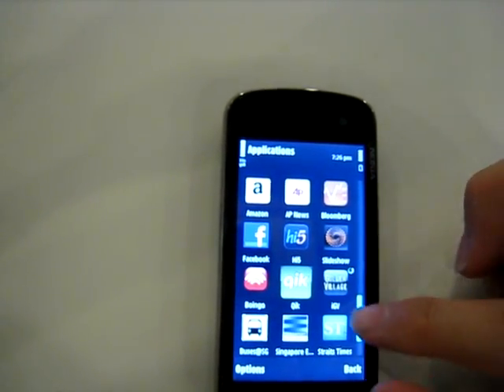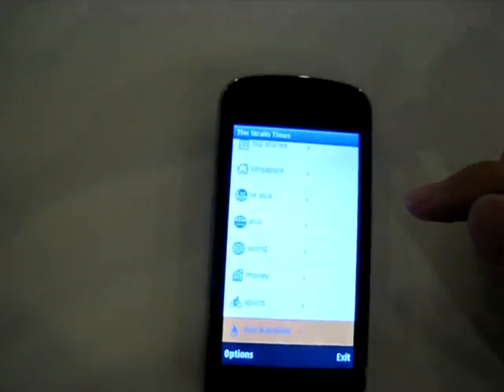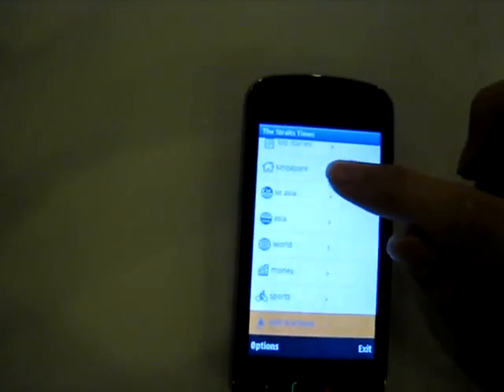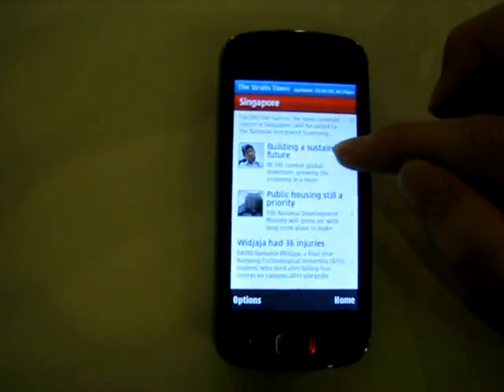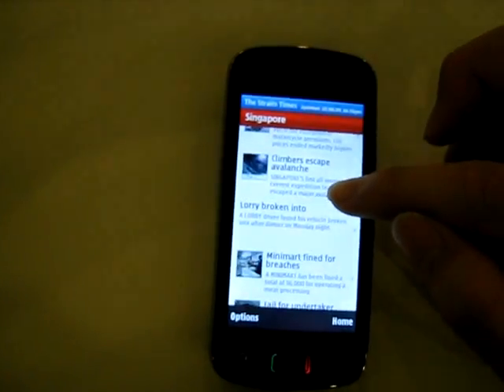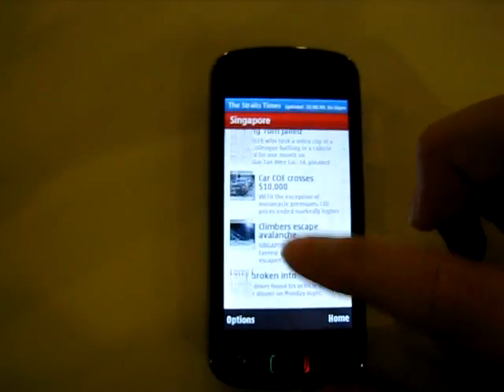Nokia N97 Applications